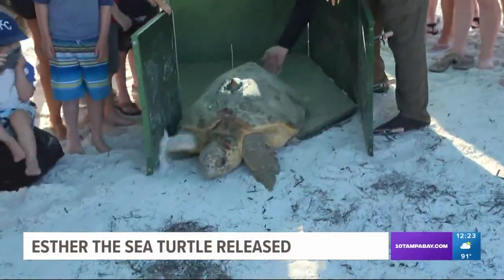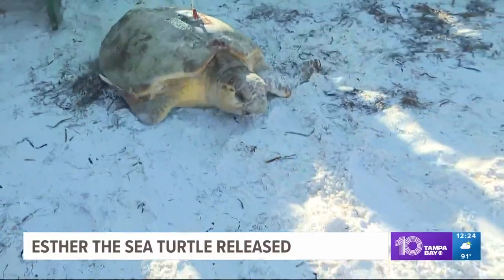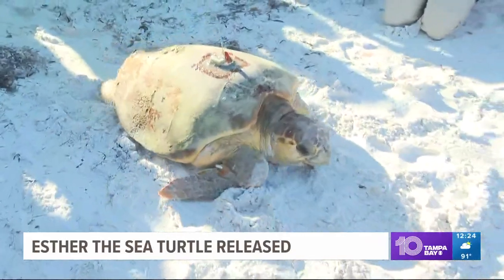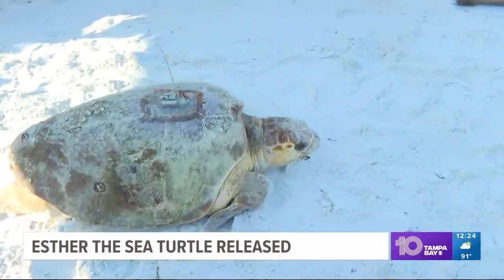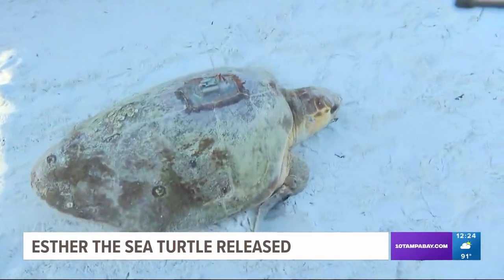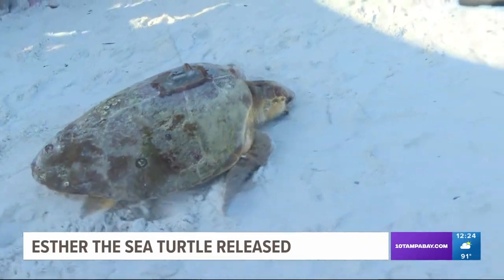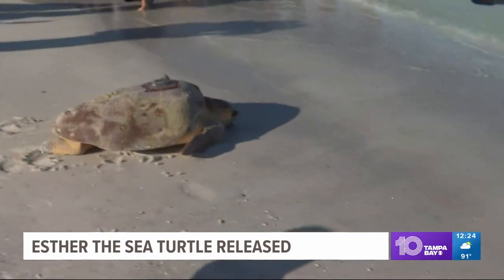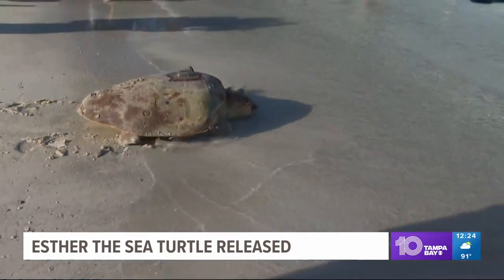'Tour de Turtles': Loggerhead sea turtle named Esther released off Anna Maria Island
"Tour de Turtles" is a tracking program that records the migration of sea turtles released from Costa Rica, Panama, Nevis and Florida.